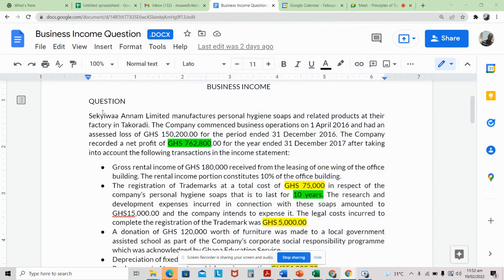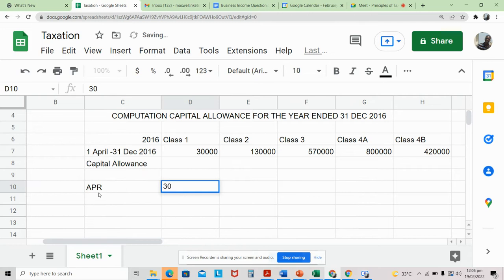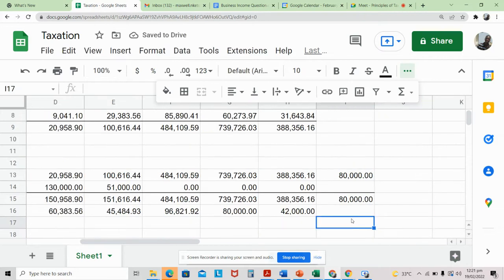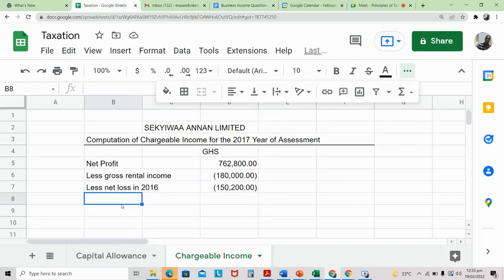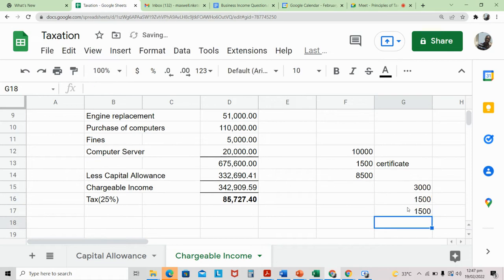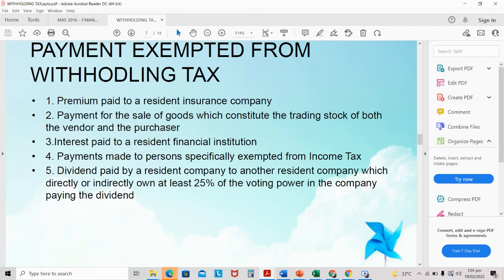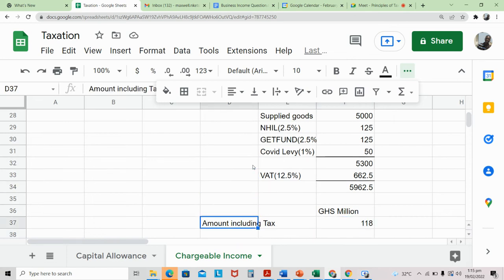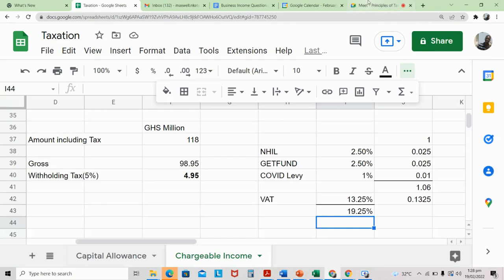BUSINESS INCOME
This is a video on taxation of business income and Withholding Tax